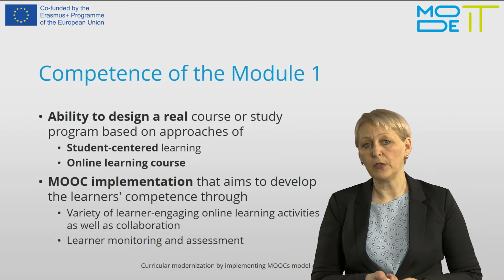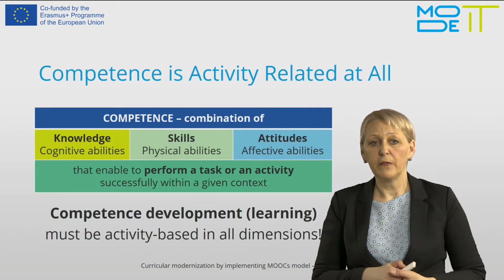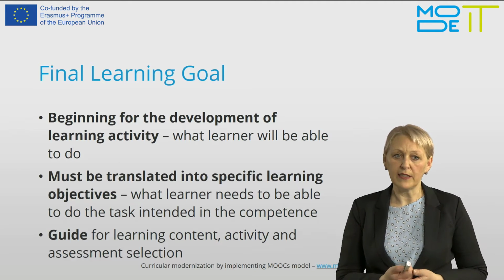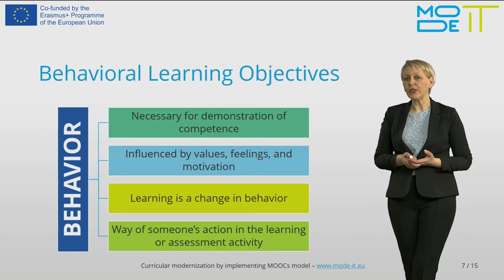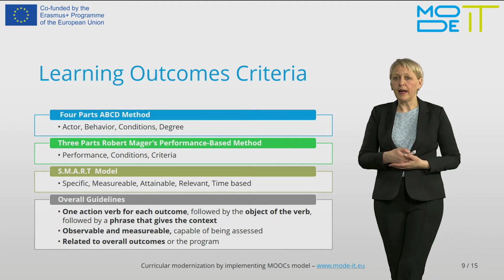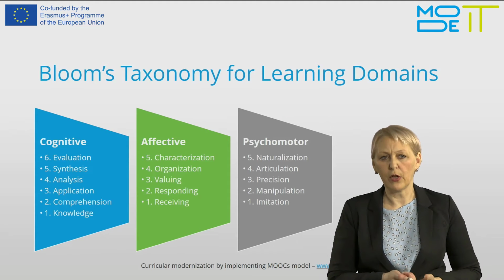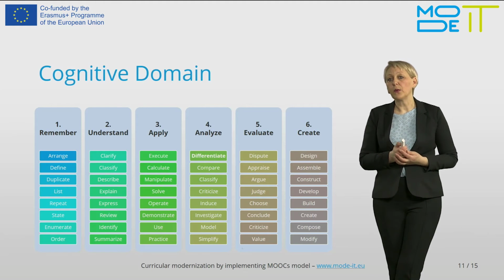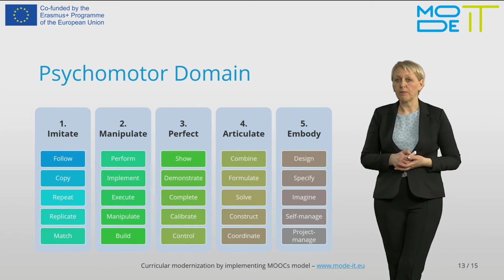MODE IT 1.2